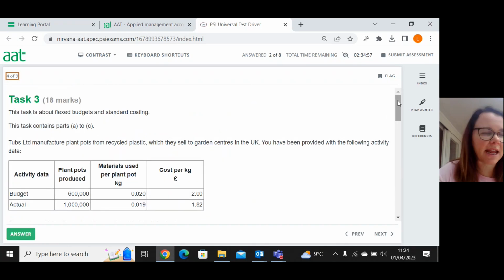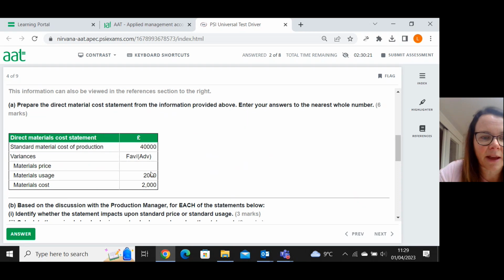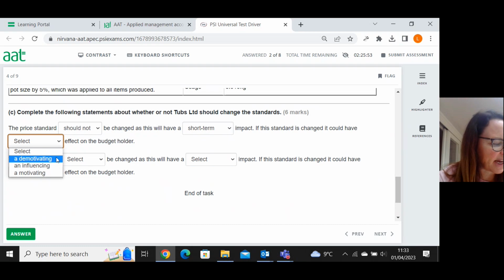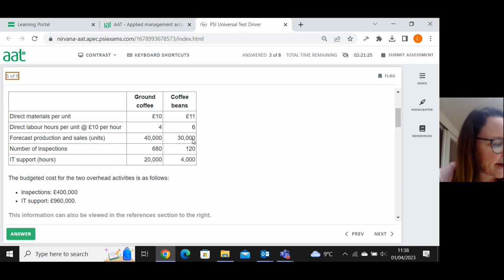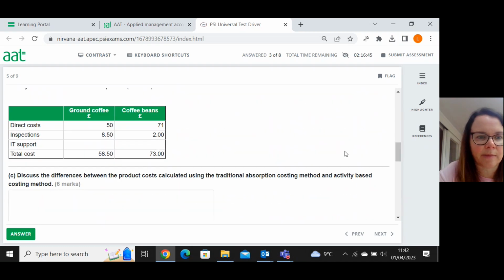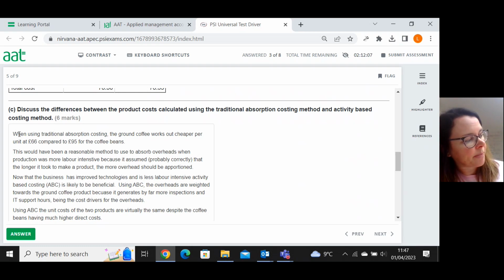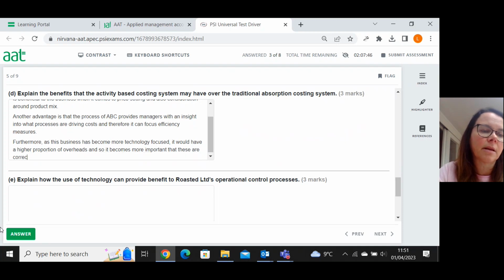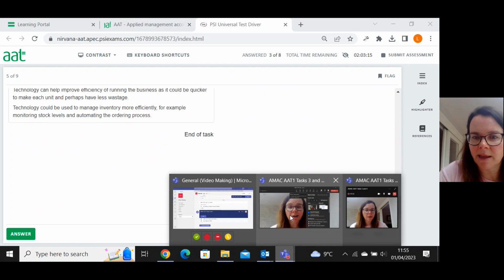AMAC AAT1 Tasks 3 and 4